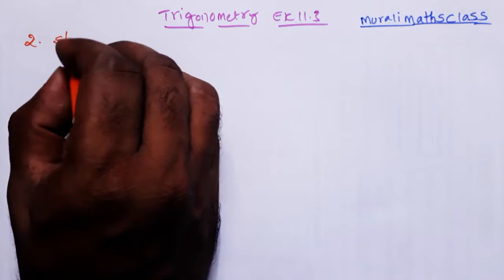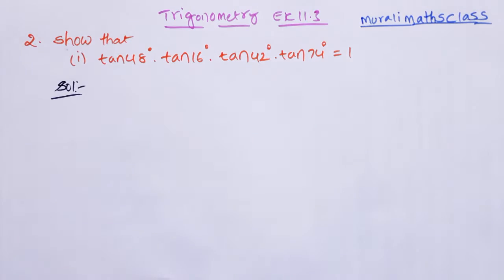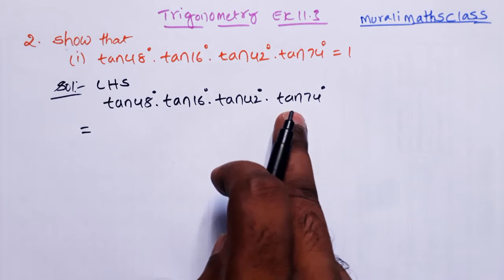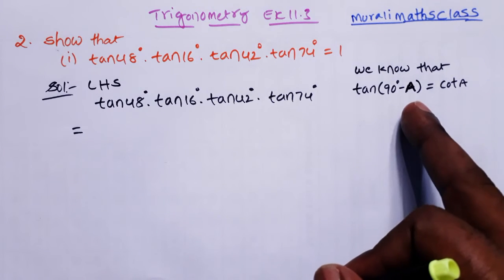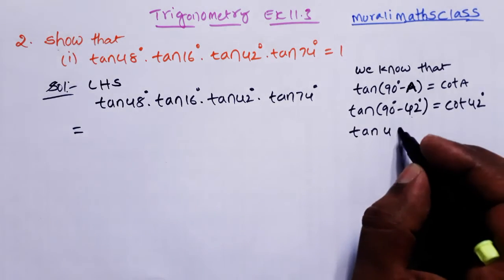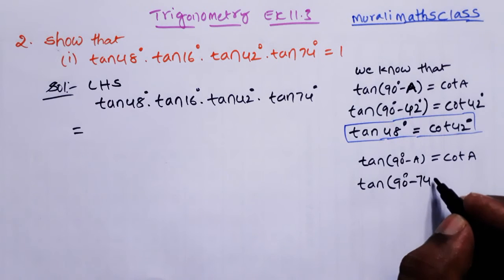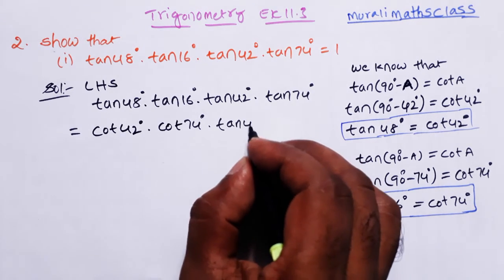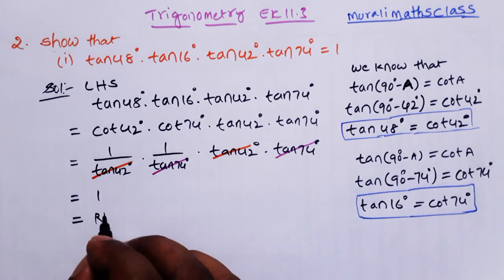Andhra Pradesh/Telangana (AP/TS) Class 10 Maths Trigonometry Exercise 11.3 problem 2 (i) solution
Andhra Pradesh/Telangana (AP/TS) 10th maths trigonometry exercise 11.3 problem no 2 (i) solution explained in detail. This problem is solved based on the concept of trigonometric ratios of complementary angles.